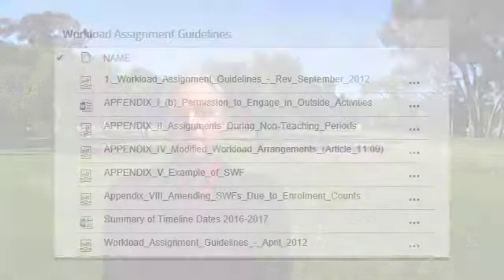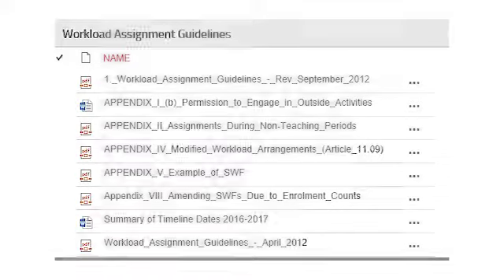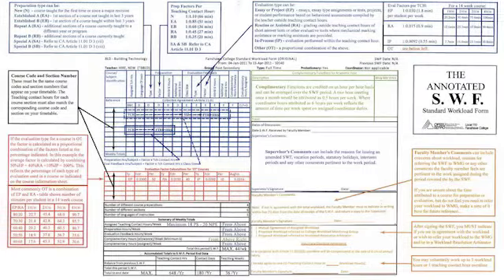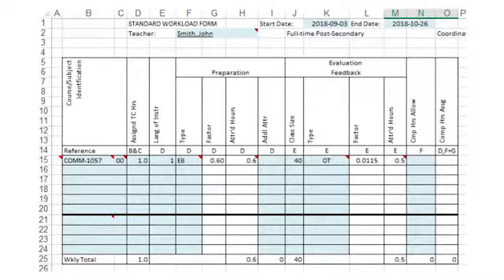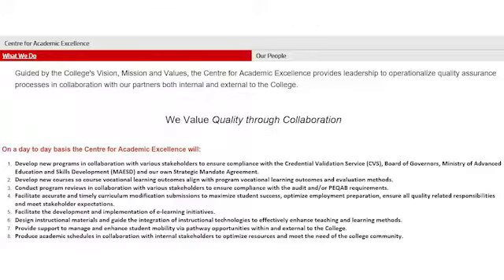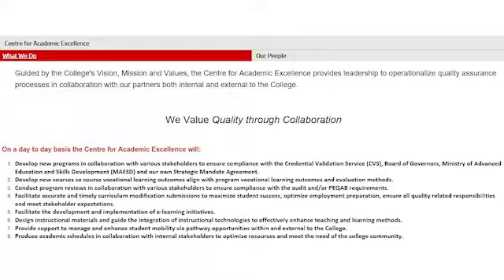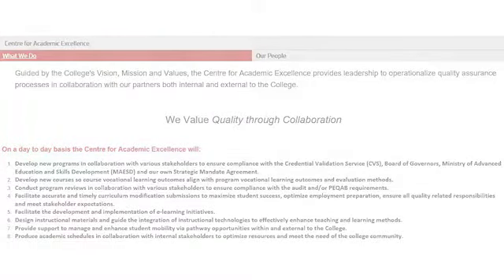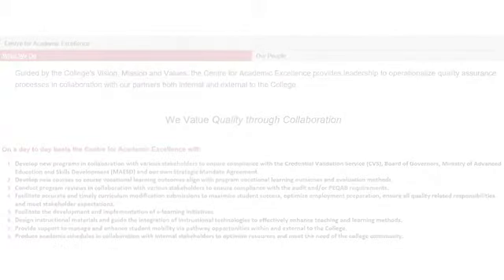01 Ac Mgr Content